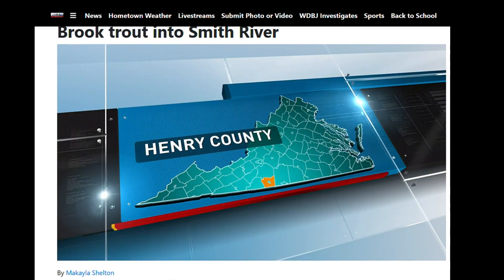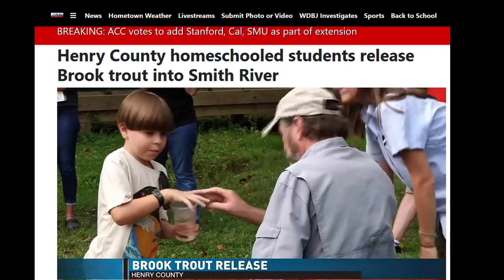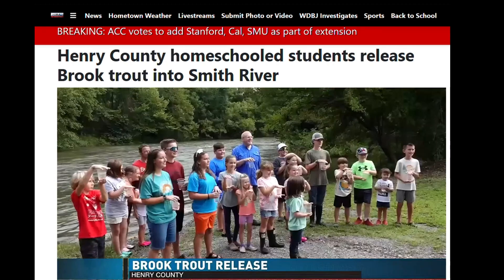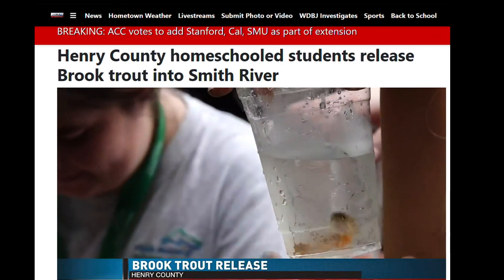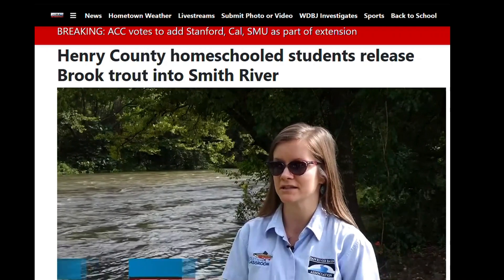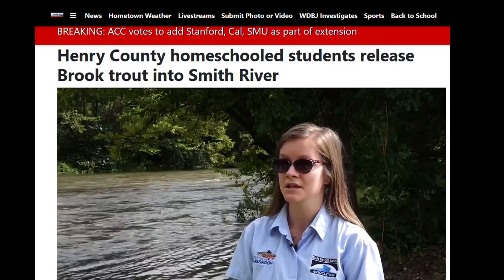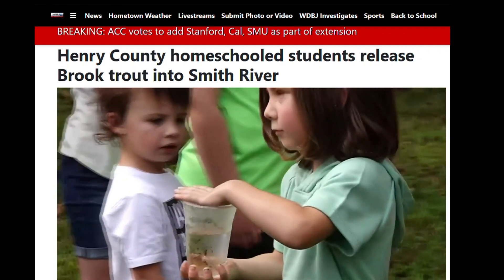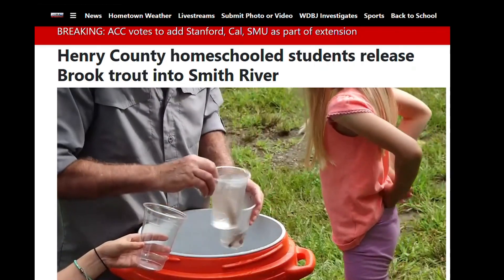Home Schoolers Trout Release with Congressman Morgan Griffith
Home School students and Congressman Morgan join staff from the Virginia Museum of Natural History to help release trout into the Smith River as part of the Dan River Basin Associations "Trout in the Classroom Program"